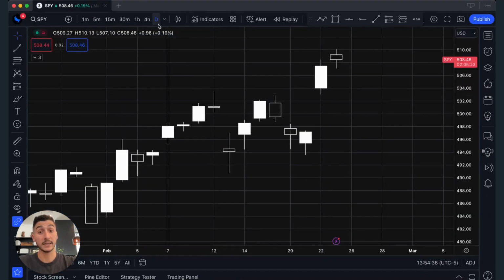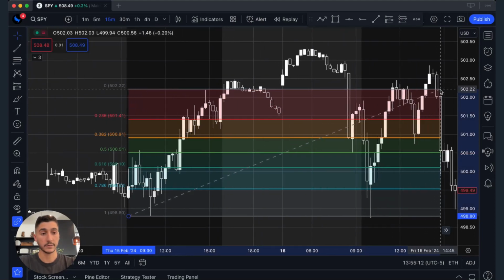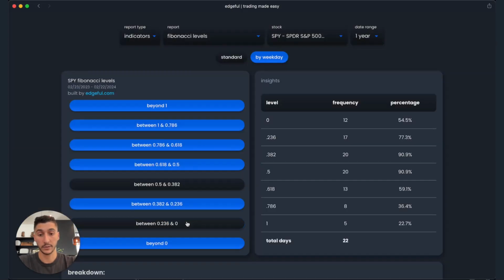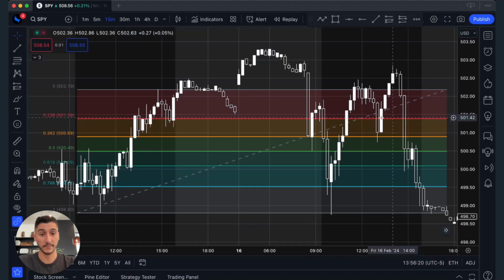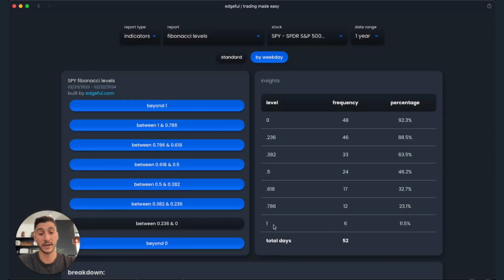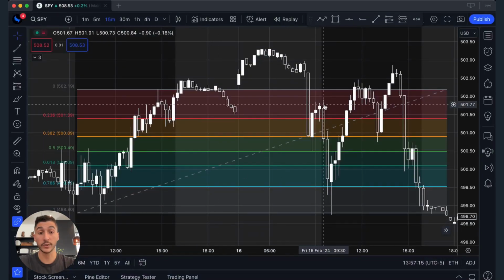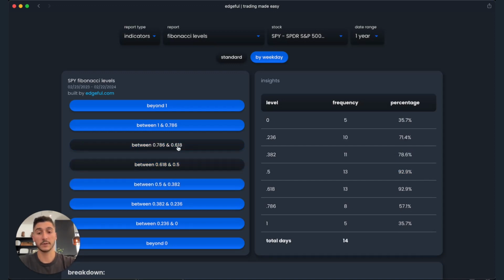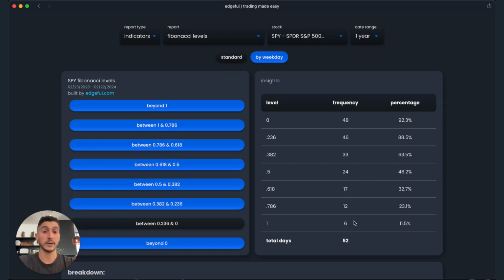fibonacci retracement indicator EXPLAINED | edgeful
here's how to find support and resistance levels using fibonacci levels

facebook Disclosure: Trading contains substantial risk and is not for every investor. An investor could potentially lose all or more than the initial investment. Only risk capital should be used for trading and only those with sufficient risk capital should consider trading. Past performance is not necessarily indicative of future results.